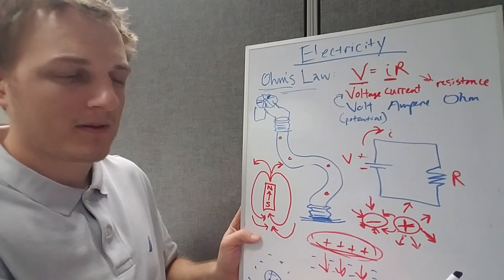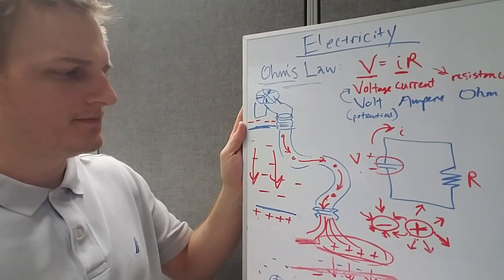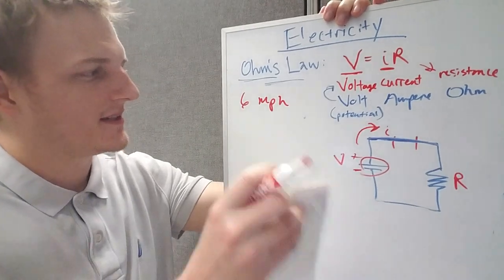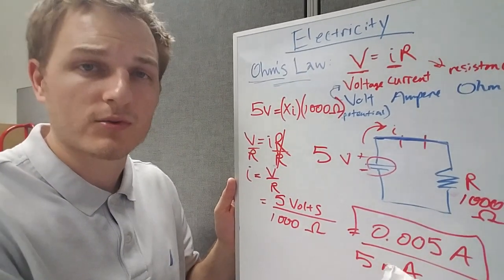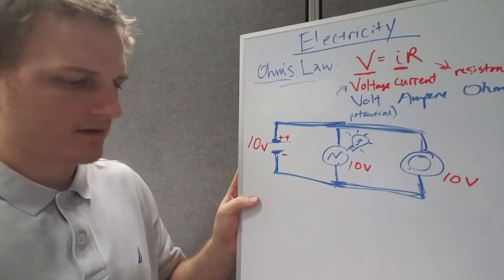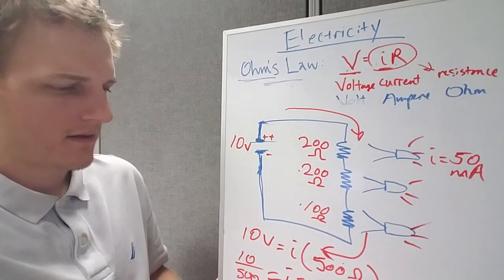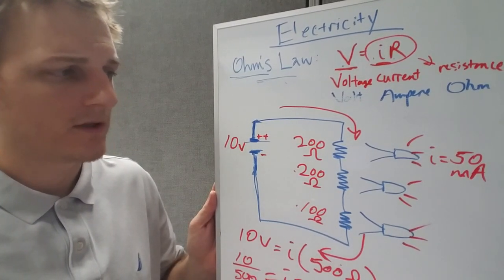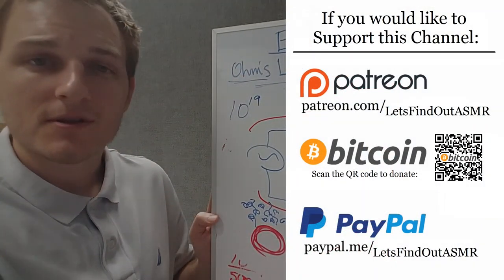ASMR 133: Basic Electric Circuits Lesson | Science, Physics, Relax :D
I can't stress how much your subscriptions, likes and comments keep me inspired to get better... So thank you for all your warm support these past couple years :)

►Other ASMR channels you'll like:
Chycho
ASMRctica
Ephemeral Rift
French Whisperer
The ASMR Nerd
Gibi ASMR
RaffytaphyASMR
RelaxingASMR
Gaslamp ASMR
JoJo's ASMR
Goodnight Moon

llllllllllllllllllllllllllllllllllllllllllllllllllllllllllllllllllllllllllllllllllllllllllllllllllllllllllllllllllllllll

If you get something out of what I do and would like to help me to keep creating, every bit of support goes right back into the content here.
(wallet address) 1XPhPoyeqc3Xf1uktCPXCzfdEdi9PA7Xh